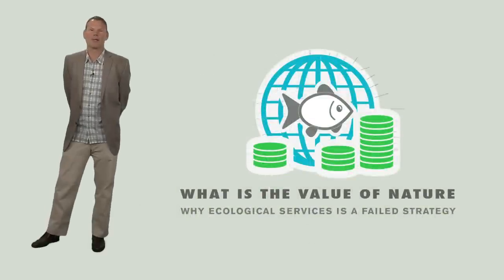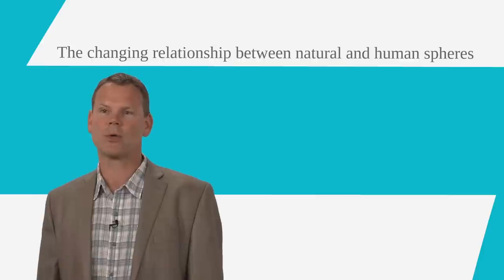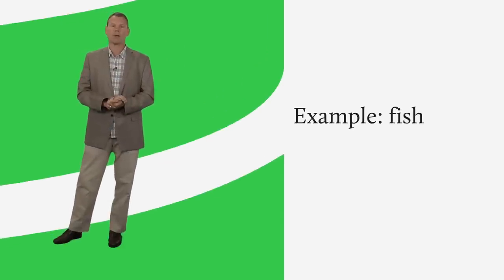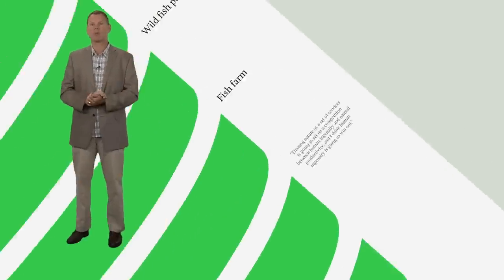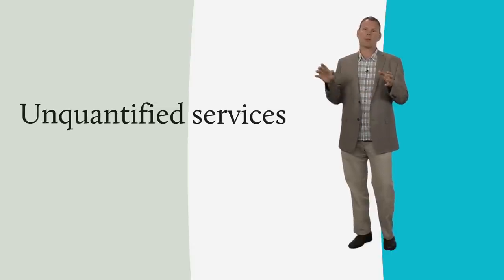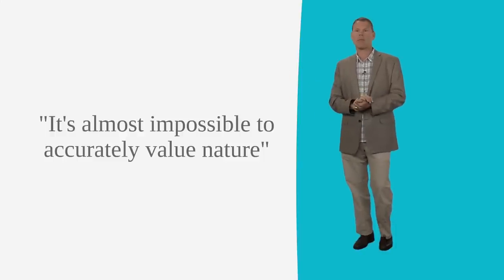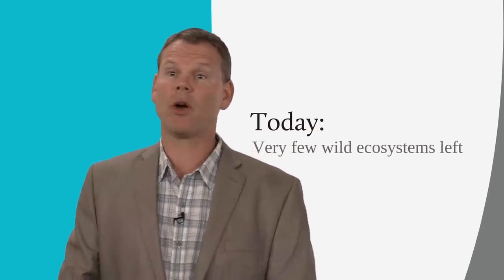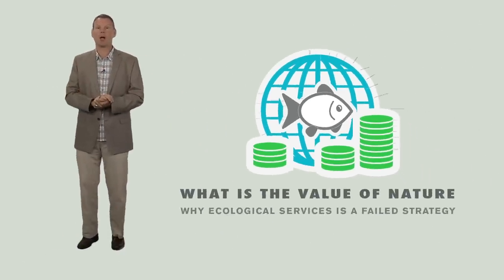Valuing Nature: Why Ecological Services Is a Failed Strategy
Erle Ellis, Associate Professor of Geography at the University of Maryland, Baltimore County, discusses the evolving relationship between humans and "nature" -- or non-human ecological systems. Human beings have transformed the global biosphere, creating a whole "human ecology" critical to the study of ecological systems. Ellis also levels a withering critique at the practice of "ecosystems services" -- an effort to value natural systems for the services they provide to humans. "Treating nature as a set of services is going to set up a competition between human ingenuity and natural productivity," warns Ellis, "and I think human ingenuity is going to win out." There's a lot more to nature than a bunch of services, Ellis says, and valuing nature solely for the services they provide is a dangerous way to protect ecosystems.